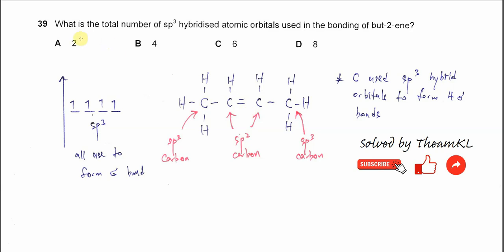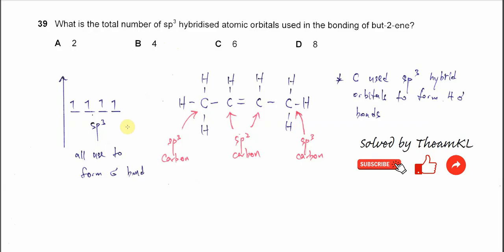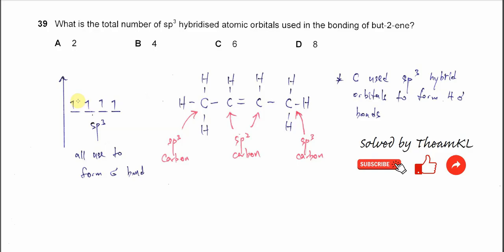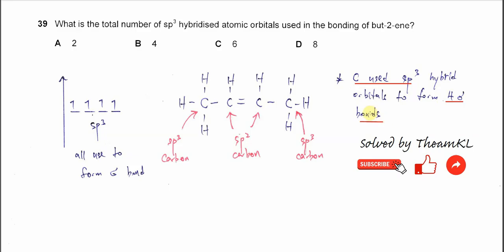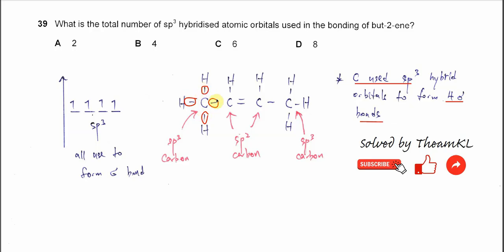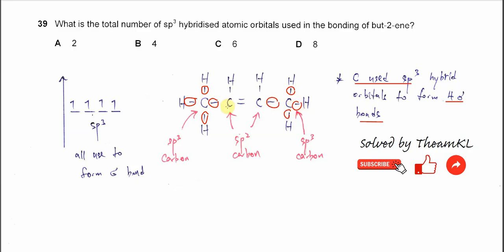9701/12/F/M/25/Q39 Cambridge International AS Level Chemistry February/March 2025 Paper 12 Q39